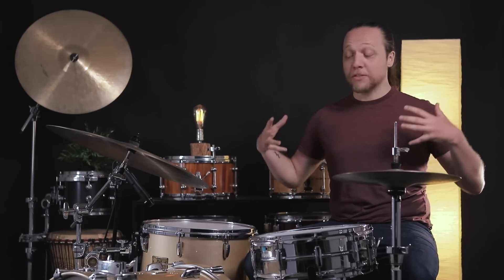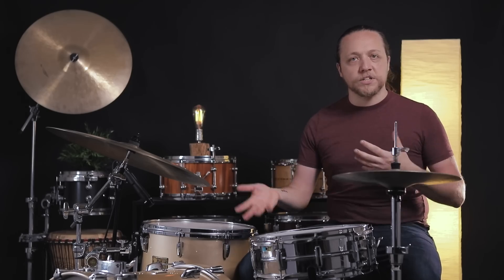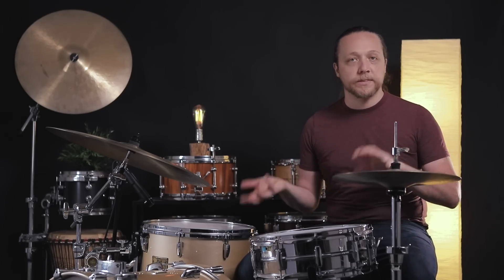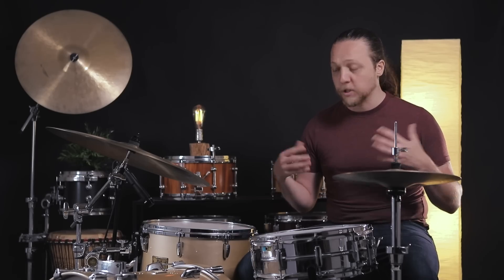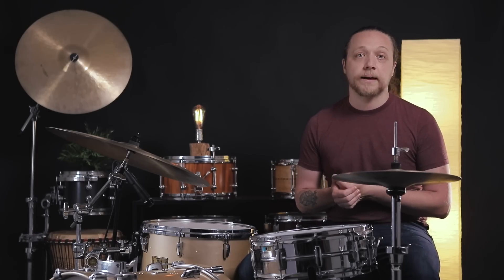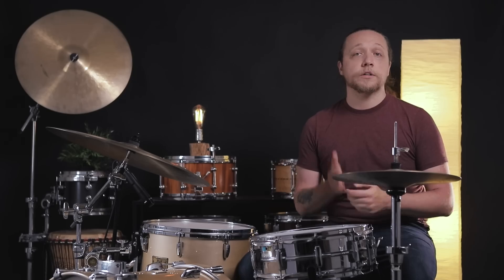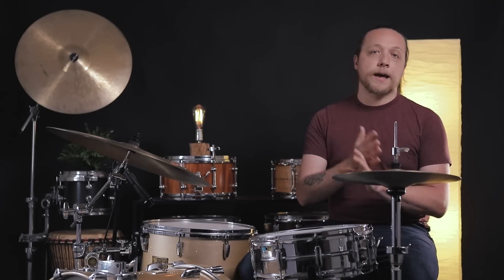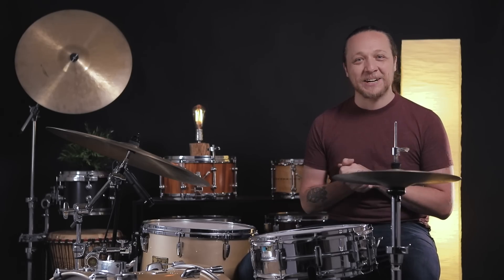A Better Bass Drum Muffling Hack | Season Three, Episode 6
What’s the best way to muffle a bass drum? Answer: whatever helps you achieve the desired sound for the context! This week we’re experimenting with a simple hack often attributed to Simon Phillips in order to achieve control and articulation while maximizing low-frequency response without needing specialized heads or expensive accessories.

DEFINITELY use headphones for viewing this!

Can't get enough of Sounds Like a Drum? Want to show your support for the series? Looking to get some direct help with your drums?

Signal chain:
Full kit: AKG C414 (ear-distance)Snare drum & tom tom close mics: Shure SM57
Bass drum: AKG D112 (at mic port) + KAM R3 Ribbon microphone ~8” away from reso

Drums:
Pearl Masters Maple Custom Extra
UV2 coated tom & snare batters
G1 clear tom resos
Snare Side 300 reso
G1 Clear kick batter
EQ4 coated white kick reso